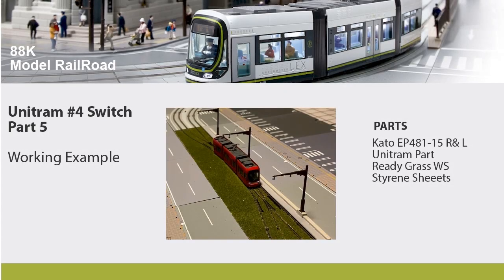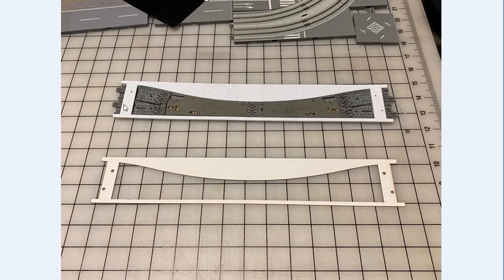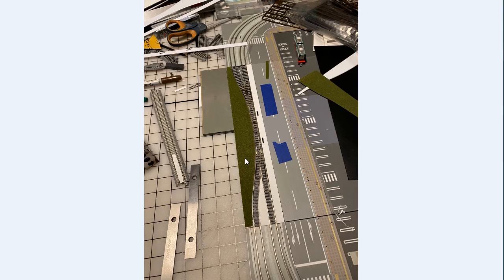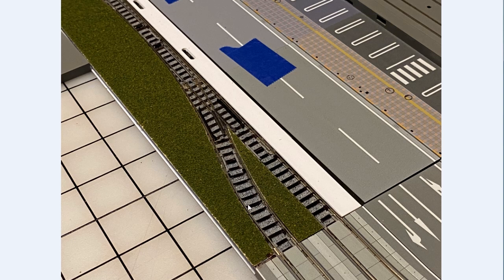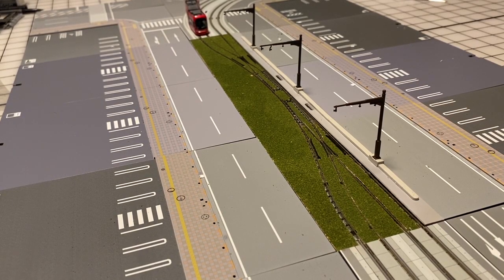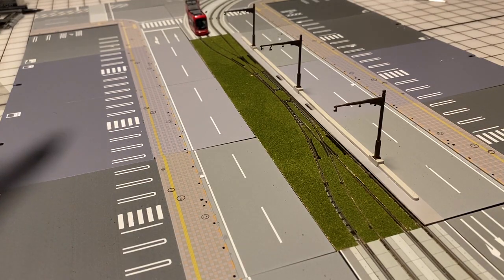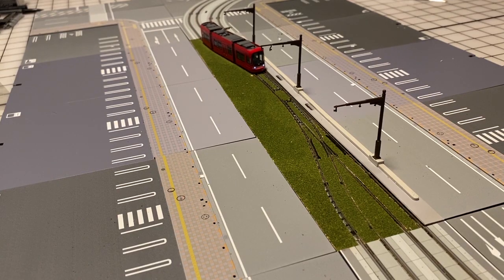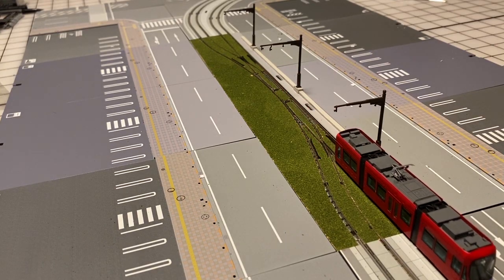Unitram #4 Switch Part 5 Working Example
This is the conclusion of the Unitram #4 Switch Mod project. We will briefly go over the build and run a tram through the switch.